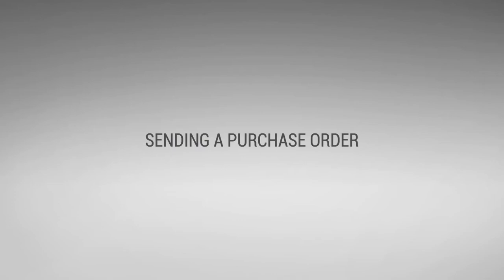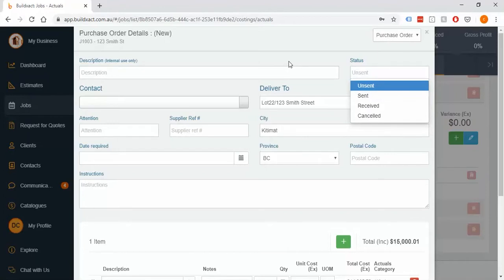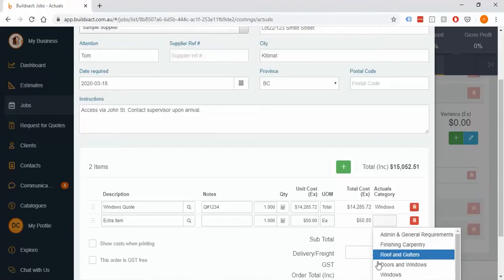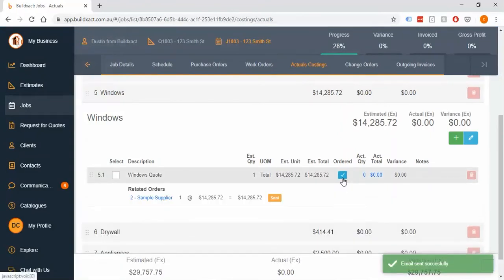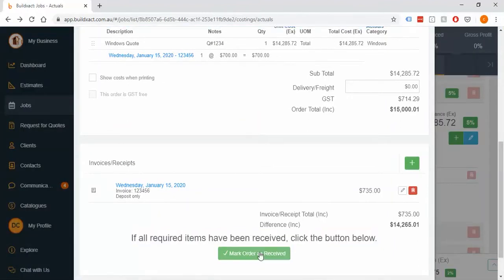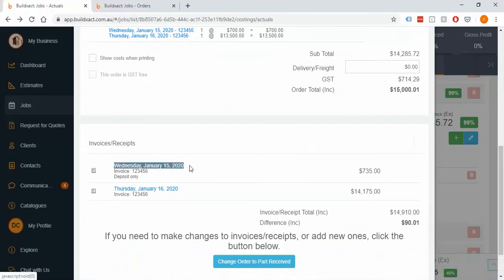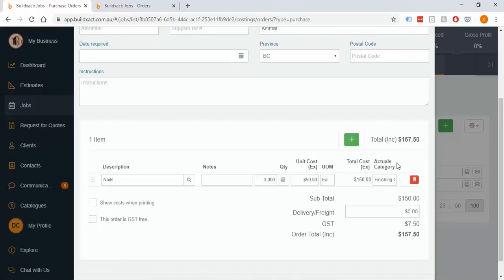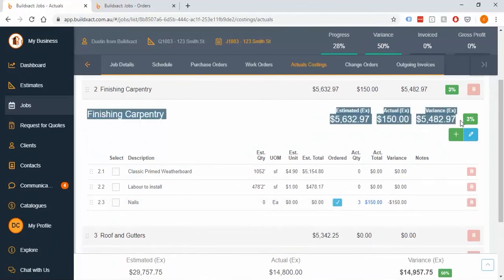How to manage sending purchase orders with Buildxact and receiving costs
This video covers how purchasing functions within Buildxact and how to manage your receiving costs. We'll also go through the three types of purchase orders.

0:00 Start
0:32 Difference between Purchase Orders and Work Orders and when to use them
1:27 Creating a Purchase Order from the Actual Costings screen
6:34 Receiving costs or entering receipts
8:07 How to part receive or fully receive costs against items
9:01 Overview of the cost tracking against entered items
10:00 Adding in additional invoices against an existing order
11:02 Directly entering a cost against an item
12:51 Creating Purchase Orders and receiving costs for items not found on the Actual Costings

Haven't yet got Buildxact?